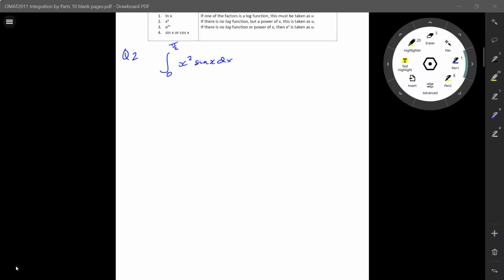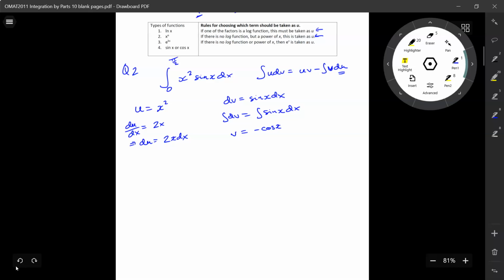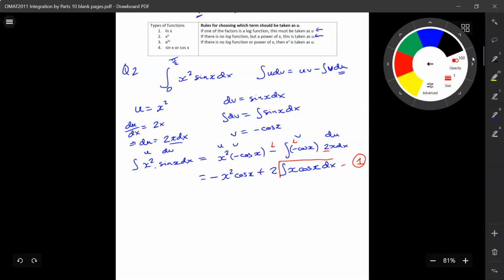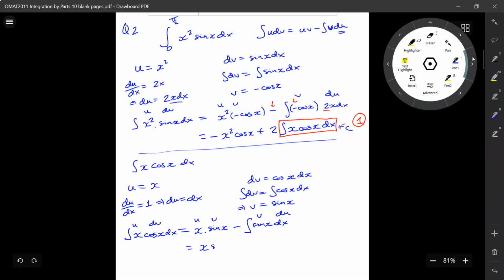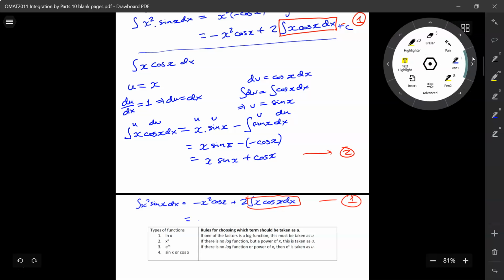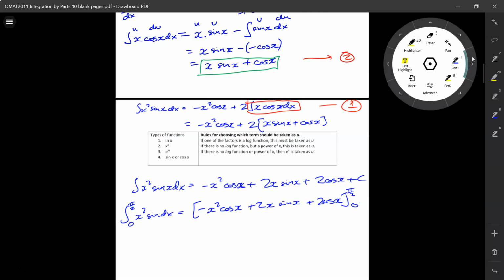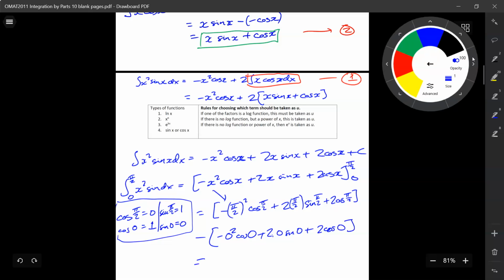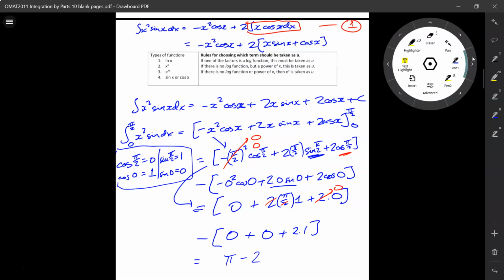OMAT2011 3.9 Practice Questions Q2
Definite Integral  y = x^2 sin(x) from pi/2 to 0